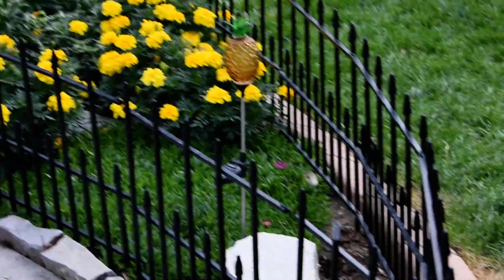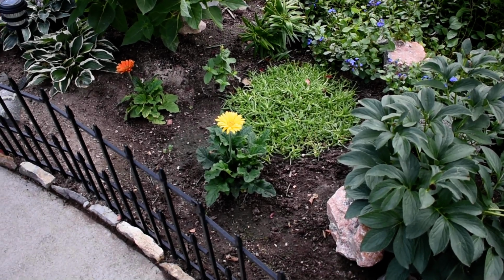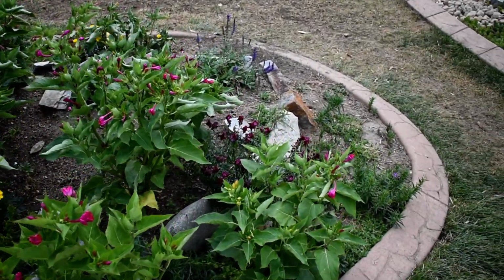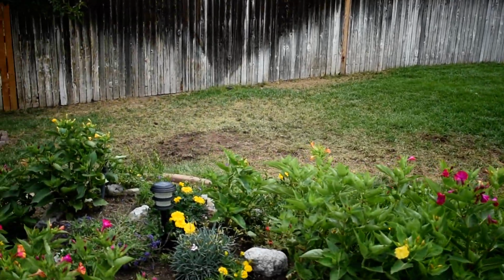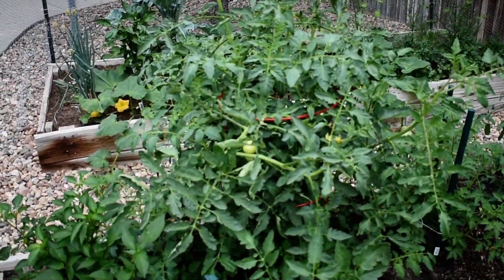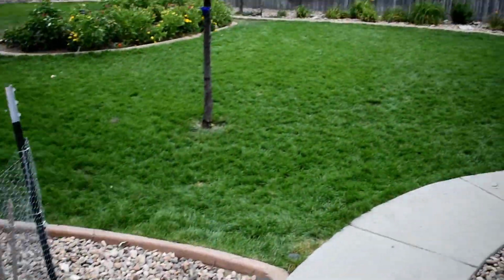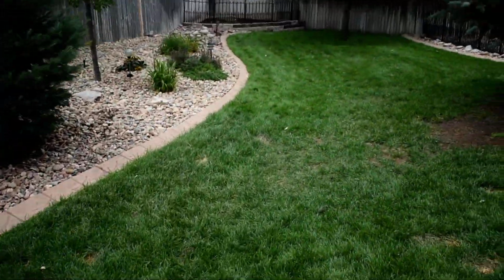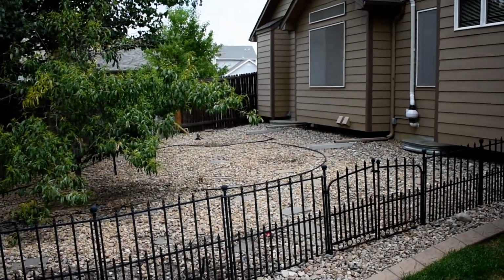yard august 2020